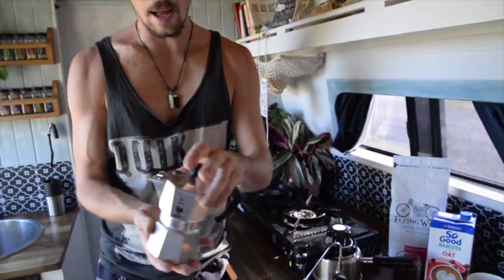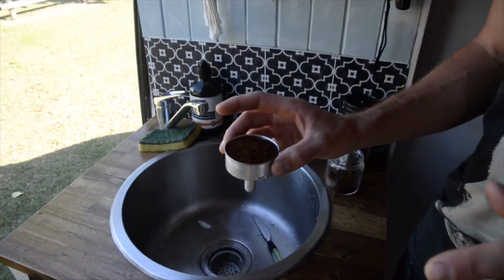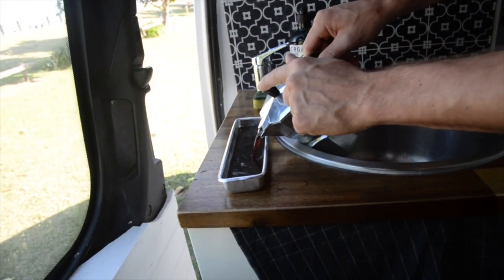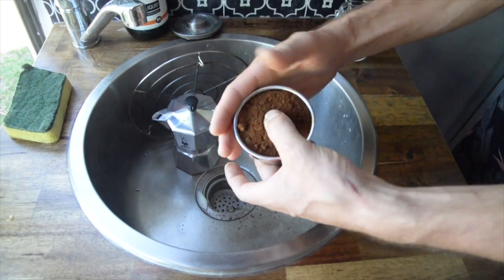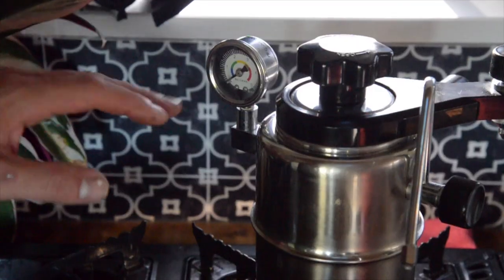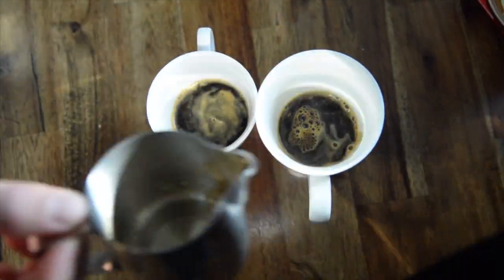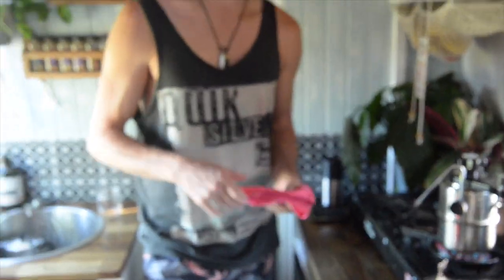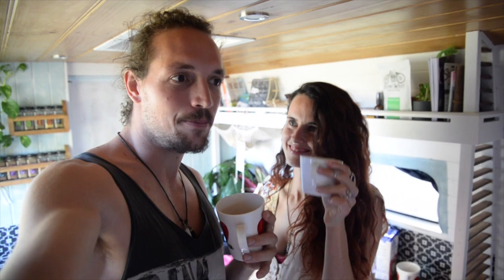BEST COFFEE on the Road | VANLIFE | How to Make Barista Quality Coffee in a Tiny Home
Over the past couple months we've been on the mission to find the best way to get the best tasting coffee into our tiny home.
As a barista of over 8 years, quality coffee was one of the most important things to have with us on the road when we left for our fultime vanlife adventure.
We want to share with you guys what we've found through our experimentation and research and help to show how to bring that cafe style coffee into your van (or wherever really).
Thriving on the road is doing the things that bring you joy, coffee is one of those things that brings the both of us pure joy, so we also share some of the positives and side effects of coffee so that you can integrate it into your life and get the full advantage of your coffee experience.

How to make coffee with the Bialetti Moka Pot: 1:35 - 4:35

How to make coffee with the Bellman CX-25P: 5:30 - 12:35

How to Steam/Froth milk: 12:40 - 15:25